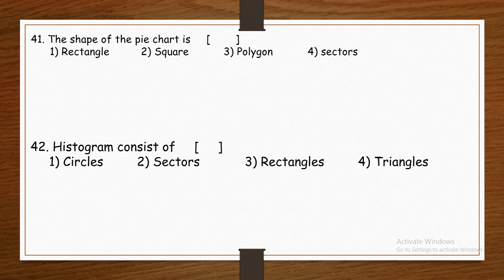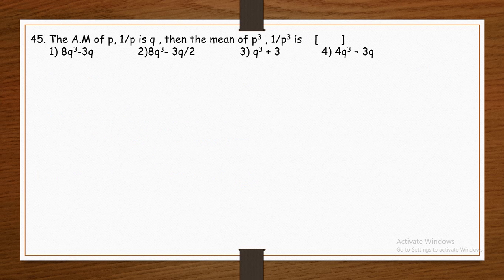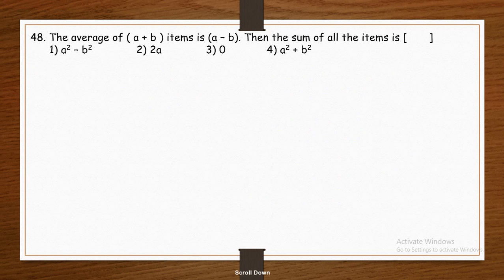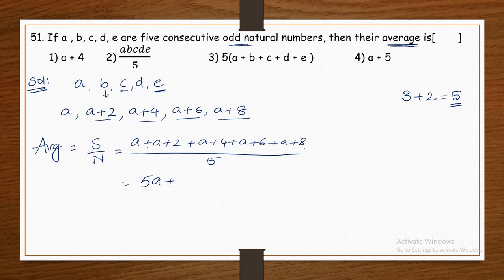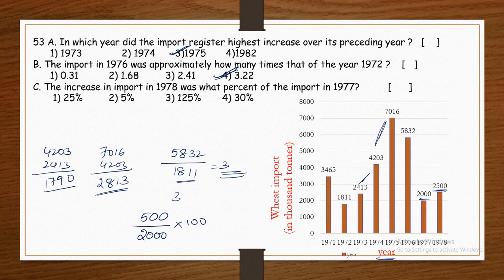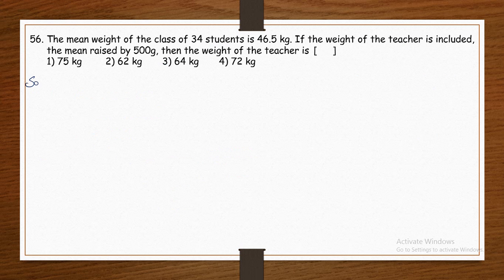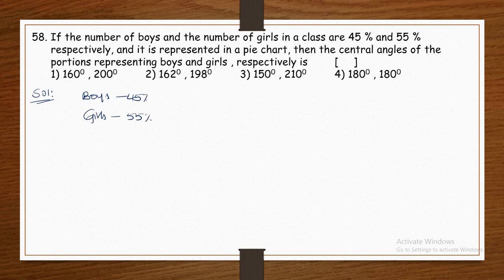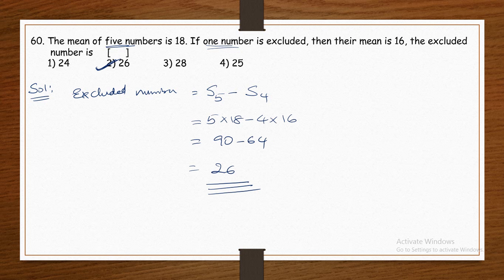BITS OF STATISTICS FOR NTSE | AP SSC | TS SSC | X CBSE BOARD AND OTHER COMPETITIVE EXAMS | PART 3